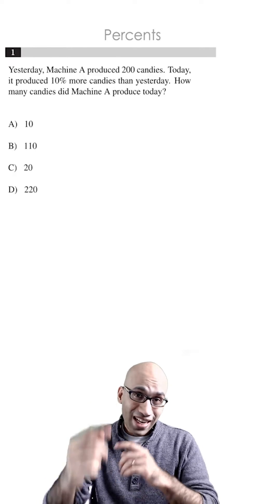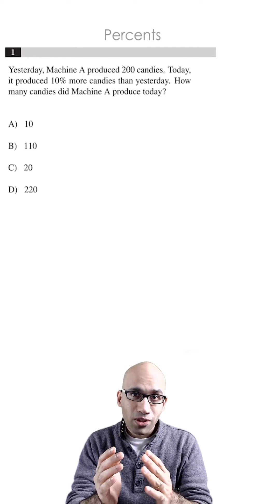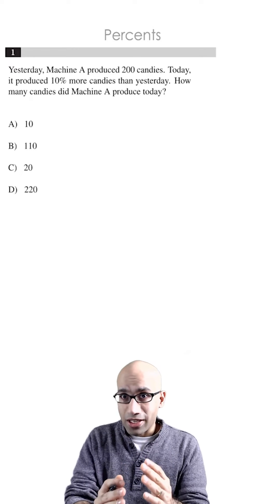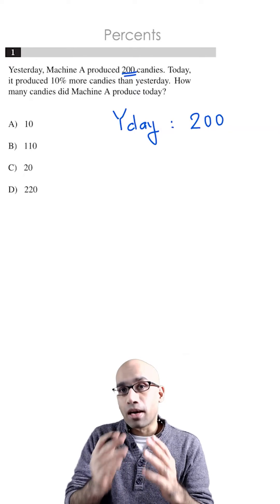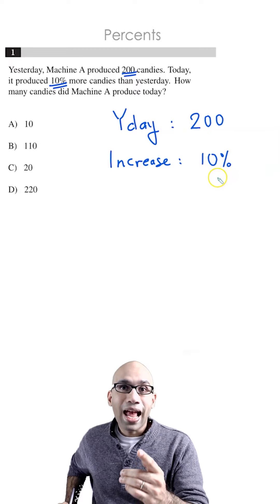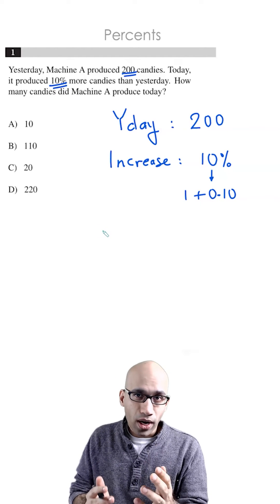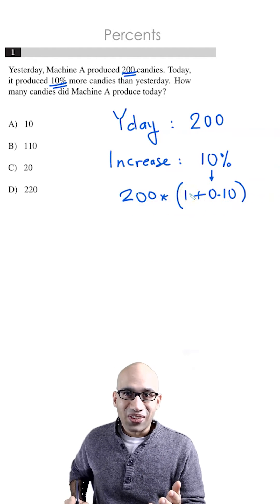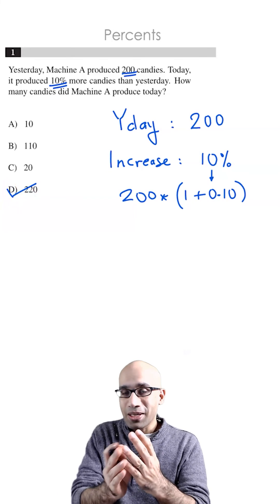SAT 1-min Practice Problem (Awesome Percents Hack)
Enjoy the quick hack to solve Percent Problems.

We continue to add more interesting SAT hacks on our website!